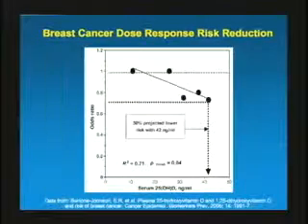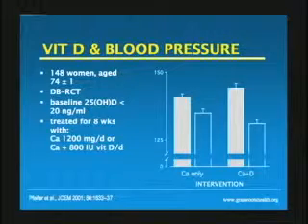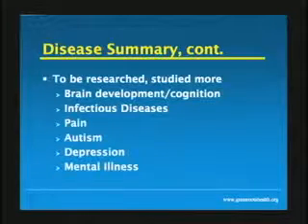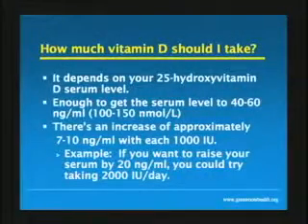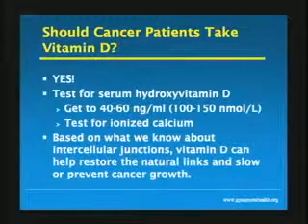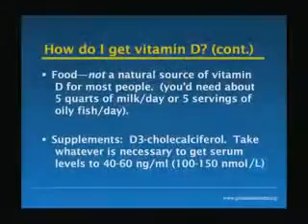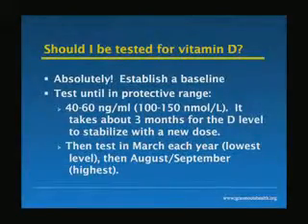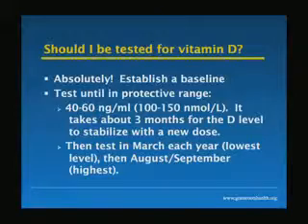Vitamin D Prevents Cancer- Is It True- Part 2